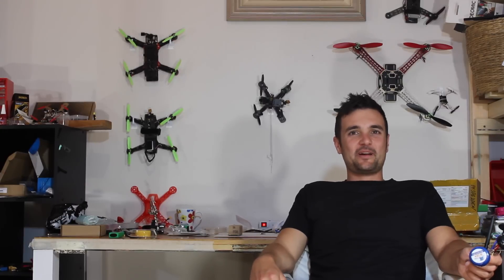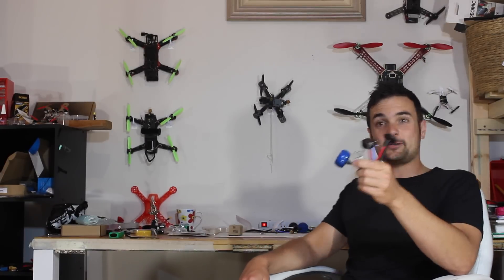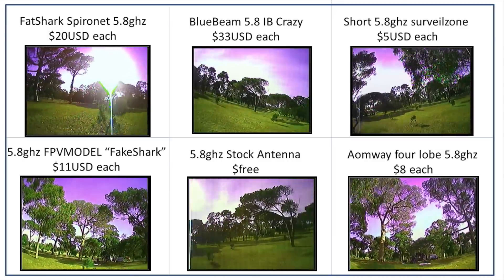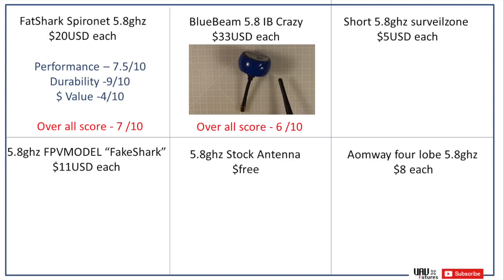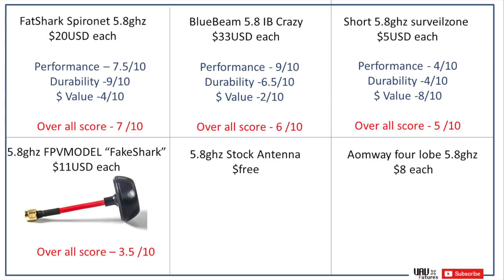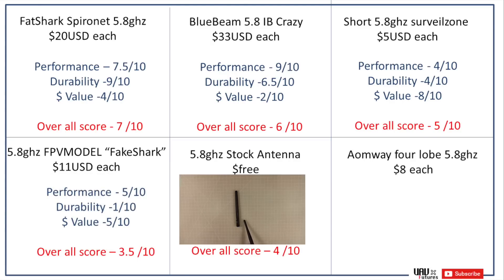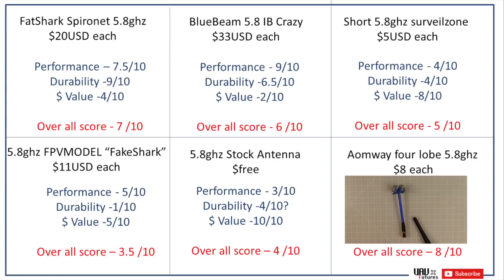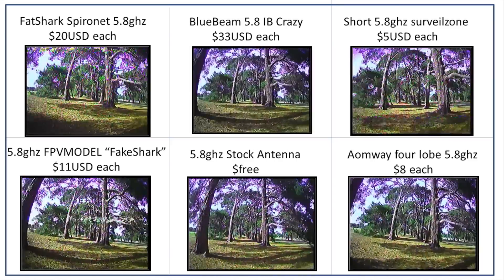FPV ANTENNA SHOOTOUT. Are $$$ antennas worth it? Find out?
Are more expensive antennas worth the extra price? Flying the same circuit with side by side Dvr footage from each different antenna and comparing the performance, durability and price of each antenna.

Stock antenna- free